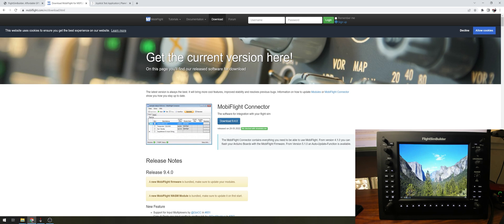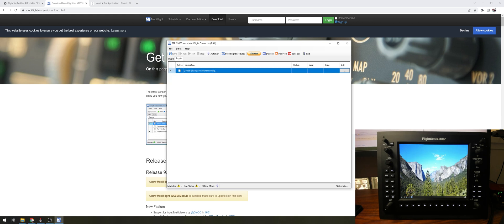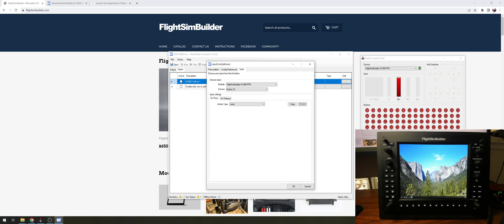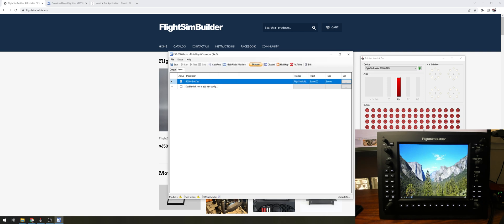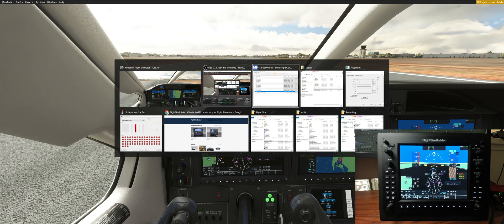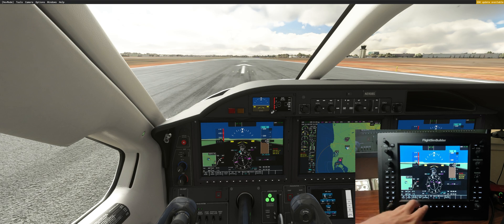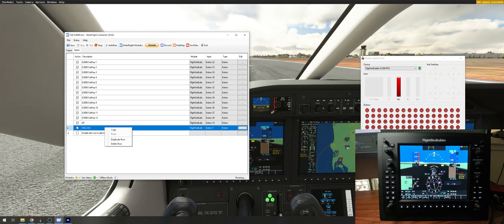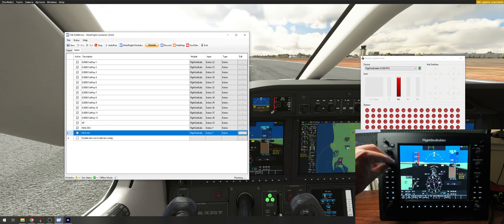FlightSimBuilder G1000 with MobiFlight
In this video you will see how you can use free addon by MobiFlight to map your FlightSimBuilder G1000 to TBM G3000.